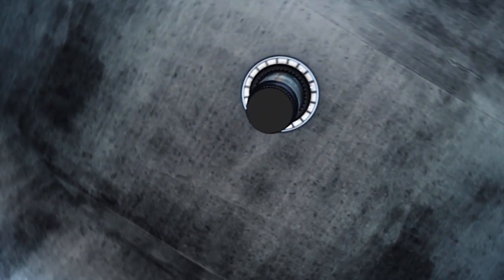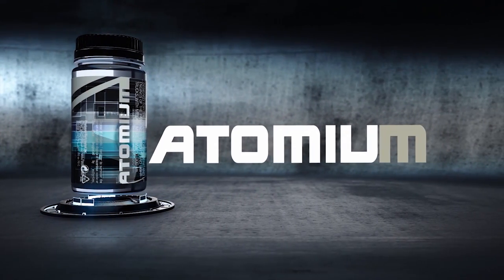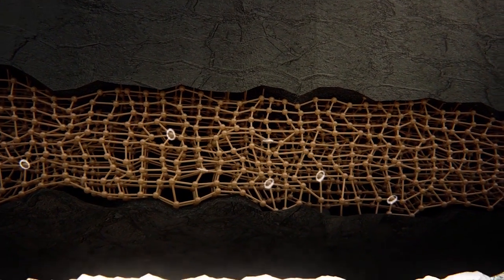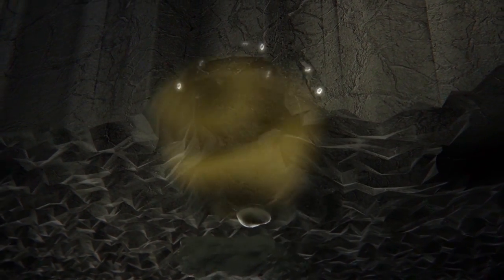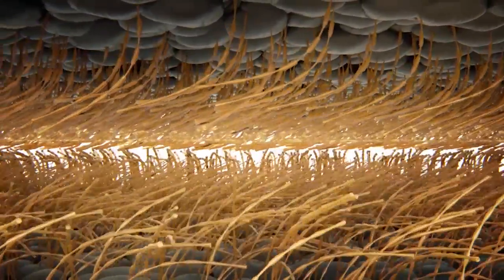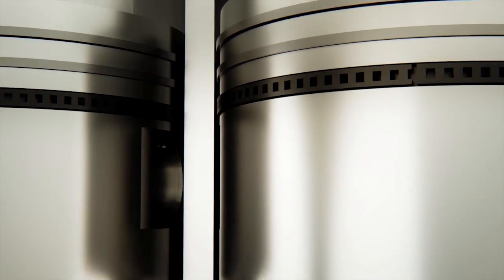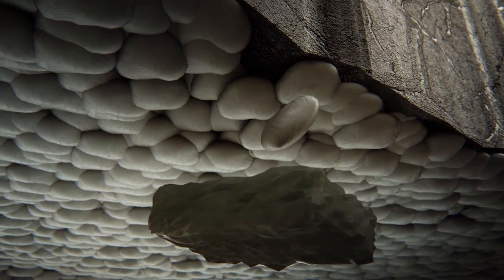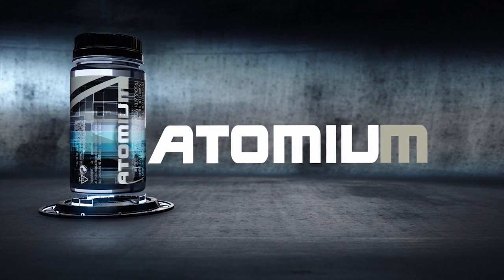Motor oil additives (MOA) SUPROTEC ATOMIUM technology. That / how really work?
Engine oil additive (EAO) ACTIVE PLUS for restoring engine: compression, power, acceleration, effective fuel consumption, as well as for extending the wear life and protection in emergency situations.
EFFECTS OF APPLICATION
- Increases the overall resource of engine parts;
- Increases the hydraulic density of the cylinder-piston group (CPG), which means increased power;
- Reduced friction losses, which reduces the consumption of diesel fuel and gasoline;
- Reduced gas break in the crankcase;
- Reduces the consumption and fumes of oil, and this leads, among other things, to a decrease in toxicity and smokiness;
- Lubricating oil is less oxidized and its resource increases;
- The protective layer restores the operation of hydraulic compensators;
- Cylinder compression is restored, which also leads to smooth engine operation: noise and vibration are reduced;
- The zone of hydrodynamic friction is expanding.